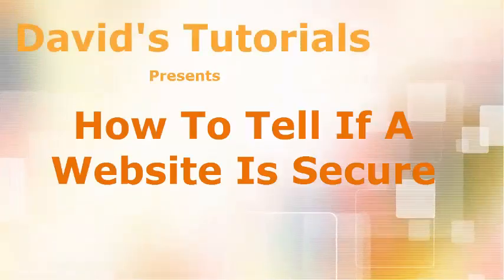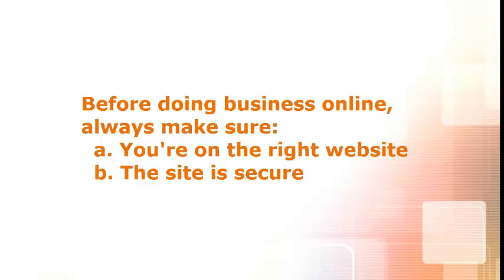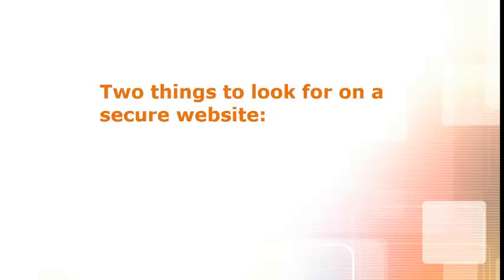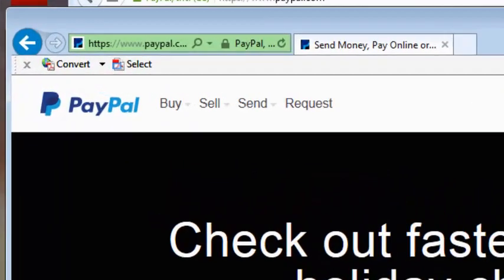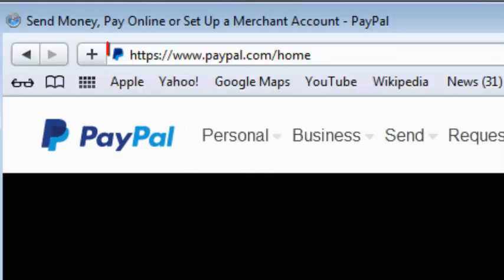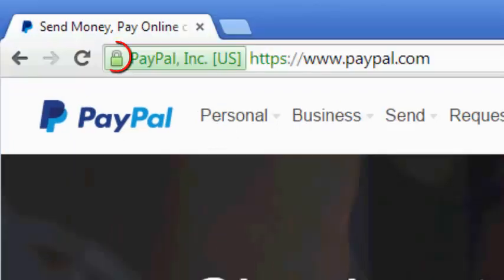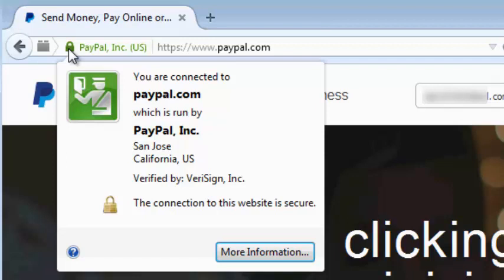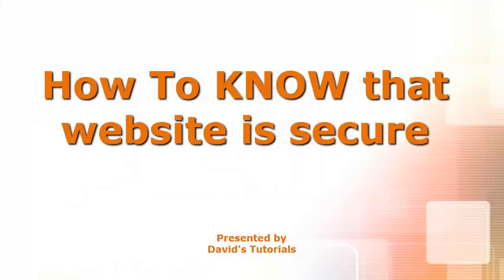How To Tell If A Website Is Secure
Here's a short video (2014) that teaches you how to tell if a particular website is secure and safe to use for financial transactions.

There are hundreds, if not thousands of criminals out there trying to steal your money, any way they can. With so much business being done over the internet these days, you absolutely must protect yourself, and one of the best ways to do this is to make sure of the safety of any website before you submit any financial information.

This video shows you a quick and easy way to do that.